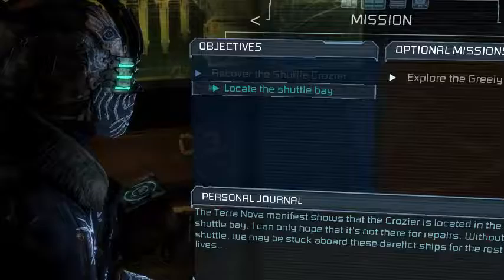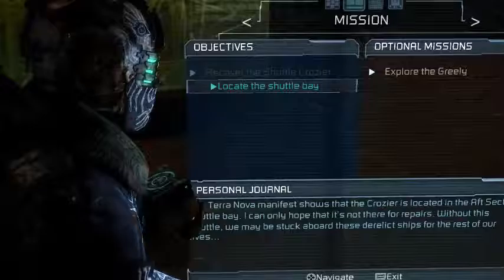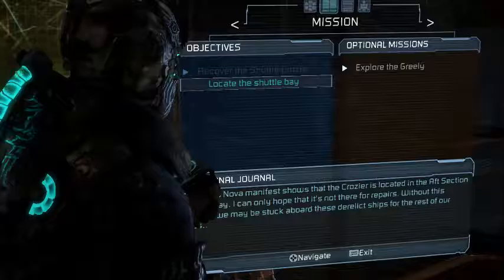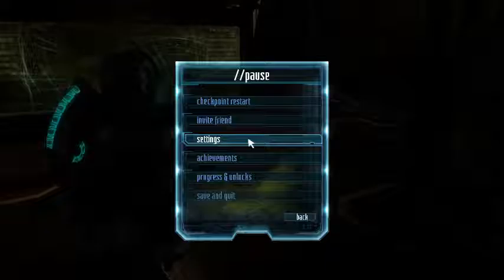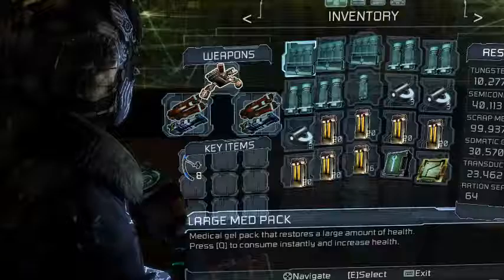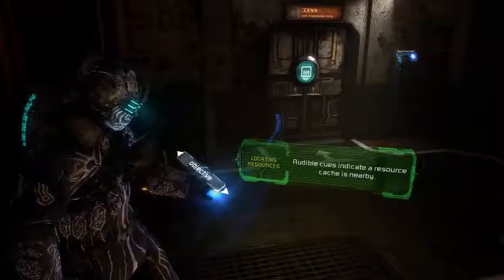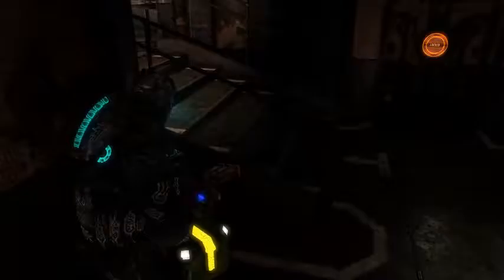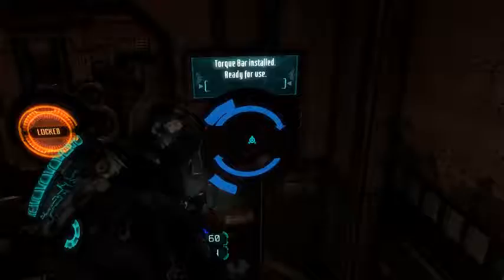Locate the Shuttle Bay